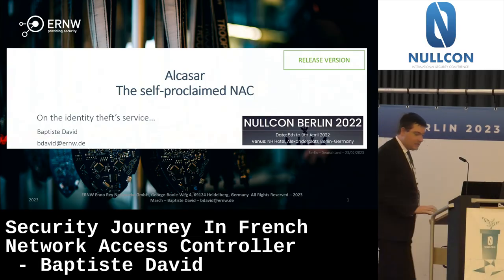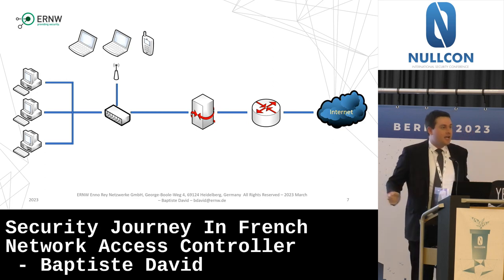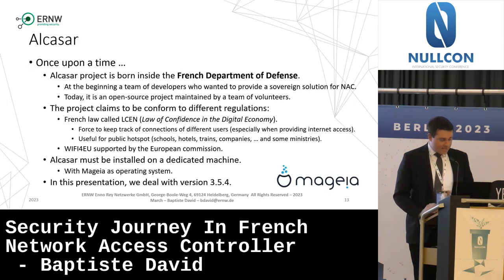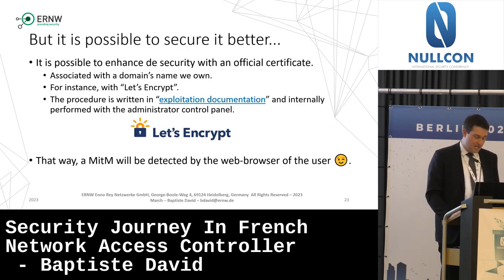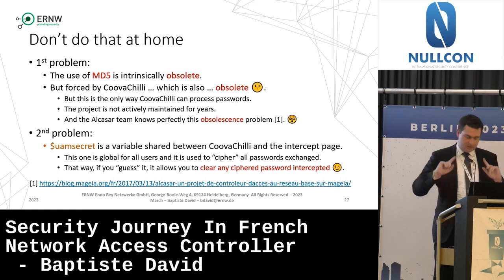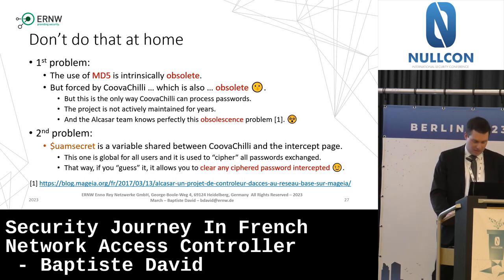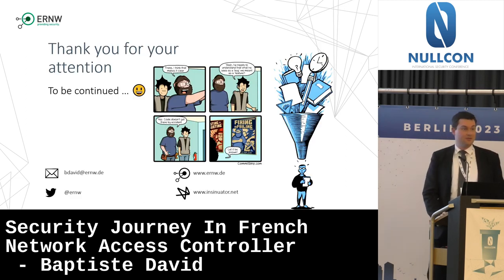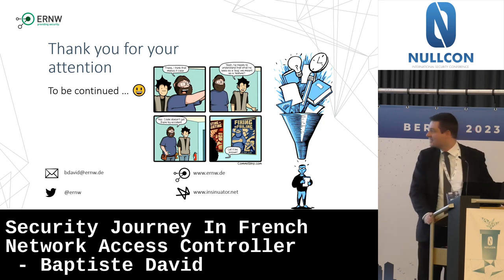Nullcon Berlin 2023 | Security Journey In French Network Access Controller by Baptiste David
Abstract:
Network access controllers (NAC or Captive Portals) are used to filter and to control the users having access to an open network on the Web. They are usually used to manage open Wi-Fi access points that anyone may interface everywhere (hotel, train, school, company) but not only. In this presentation, we see the general security of such tools and how part of it can be bypassed. Also, we focus on a specific NAC, called Alcasar. This French open-source NAC software presents several vulnerabilities than can be exploited to take control of the NAC, fake authentication and to retrieve users’ cleartext passwords. This talk is the illustration of many vulnerabilities used to bypass a security product. It also provides an overview on the last version, adding details about what has been corrected and what can still be improved..